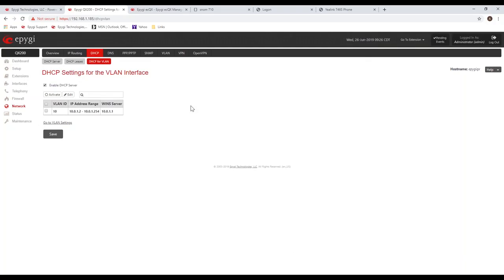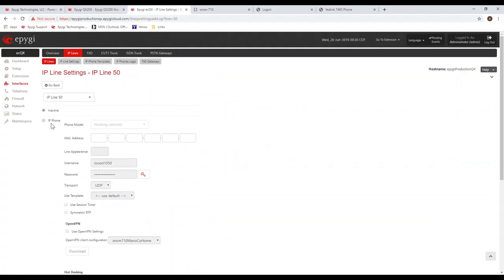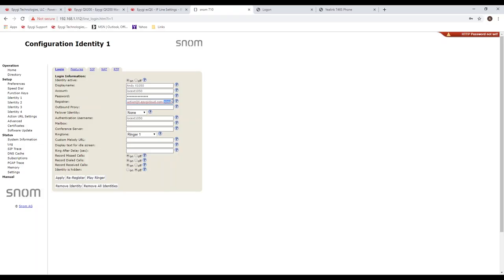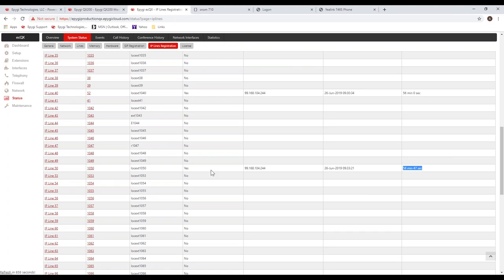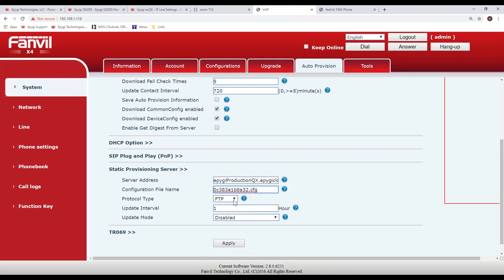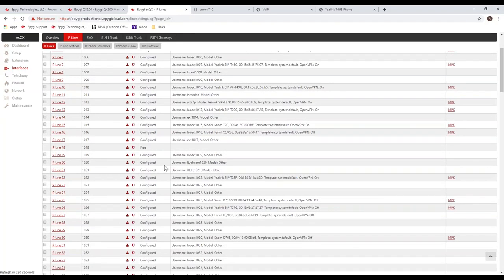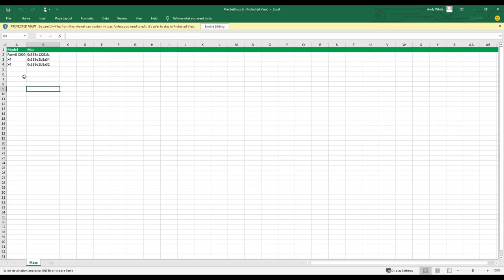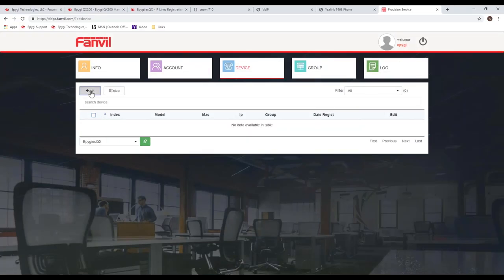Epygi Configuring IP Phones Webinar - Part 5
The second session of the Configuring IP Phones Webinar will be built on the first session, discussing how to update the phone firmware, remote phones and options for configuring the phones such as manual, phone vendor redirect server and OpenVPN.

Epygi Technologies, a leading telephony communications company, is committed to innovating and marketing affordable networking products and services that will enhance your broadband experience globally.

Epygi remains at the forefront of the telephony industry, due to our commitment to innovative R&D and product design. We are committed to improving the efficiency and productivity of your business through innovative products and feature capabilities. Epygi Technologies’ products provide economical options that do not compromise on quality. We believe that whether your company is made up of one or 2,000 people, we can provide you with a dependable PBX or Gateway. With such reasonable prices, it’s hard to believe the multitude of features that are available in one compact appliance, and the best part is, there are no hidden costs.